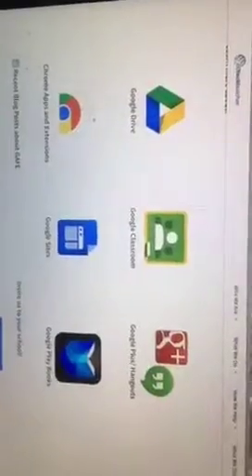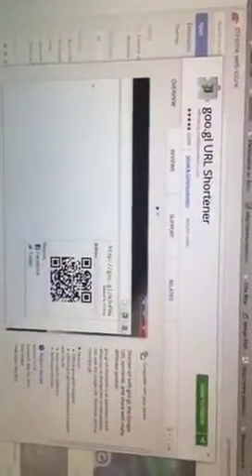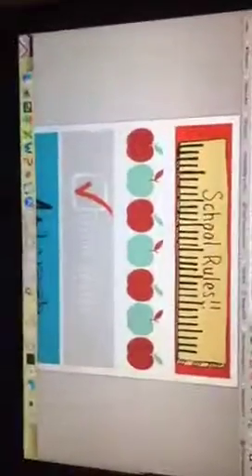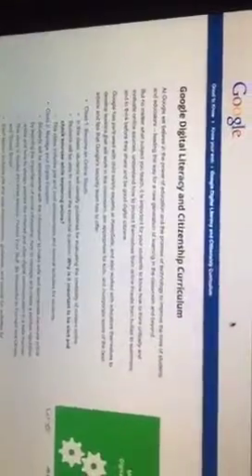A few Chrome extensions-Periscope